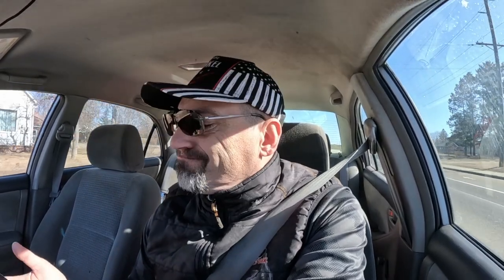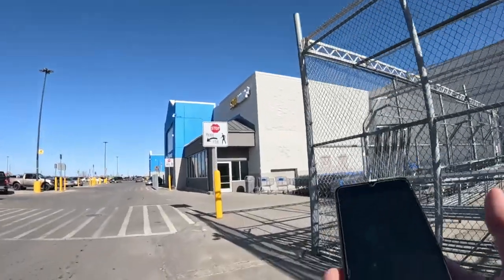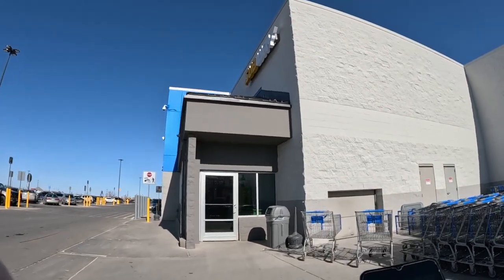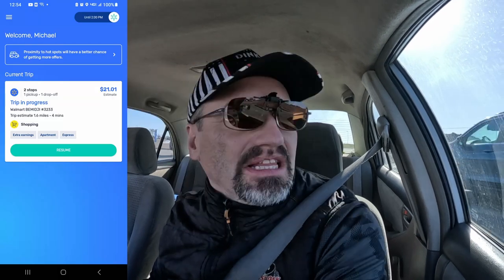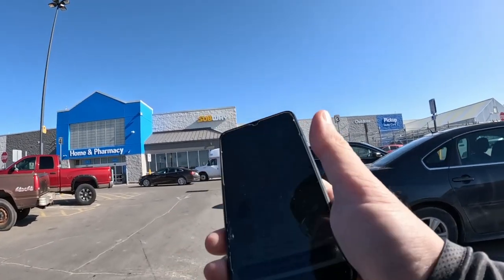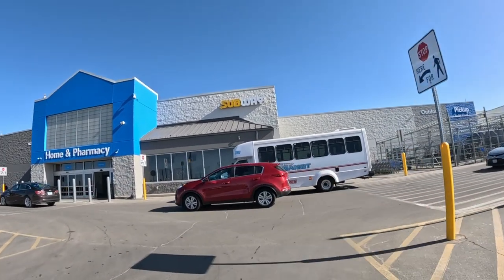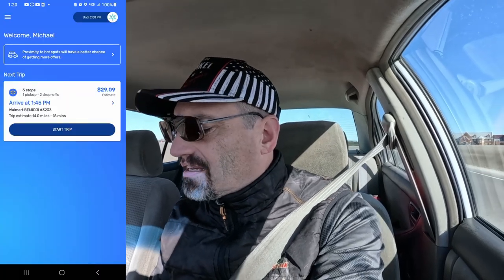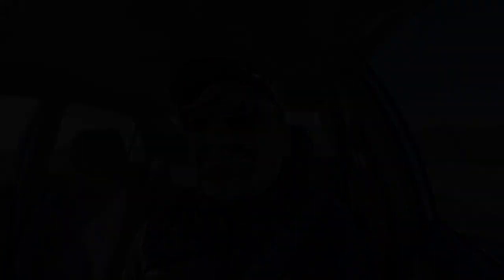SPARK Attack | Part 2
Enjoy the second part of this all SPARK offer day before I get back to doordashing and reaise my AR before the end of the month so we are ready for the 300 challenge for March!!

GoPro Hero 11 Black (Amazon)
Heavy Duty Camera Car Windshield Mount • with 1/4-20 Adapter • for GoPro Hero Series and All Cameras (Amazon)